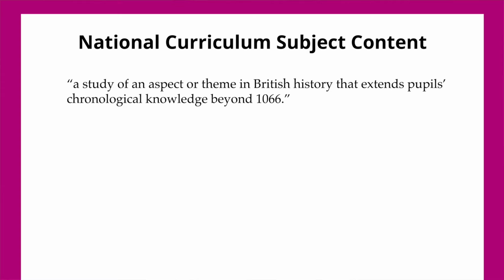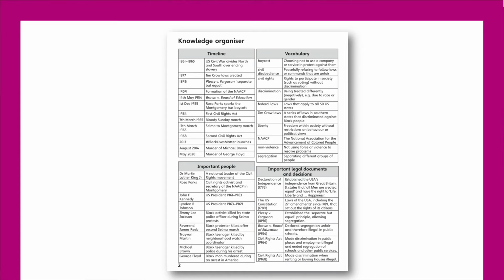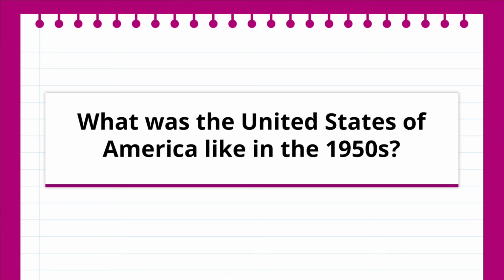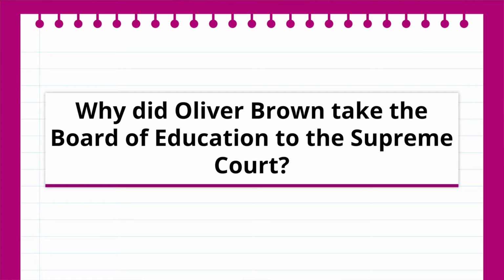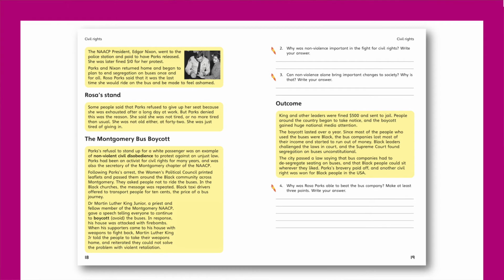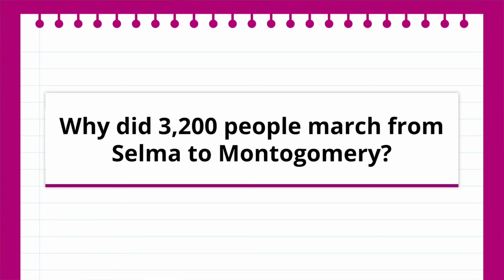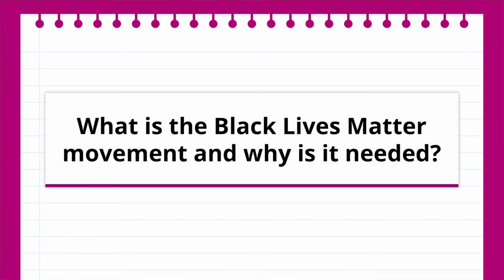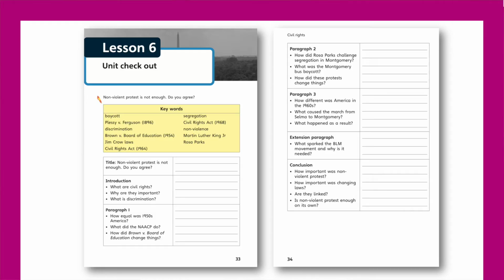KS2 History Unit Opener: Civil Rights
In this video, Jon Hutchinson will be taking you through the unit on Civil Rights.